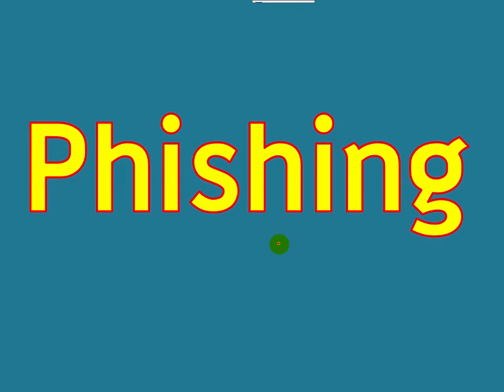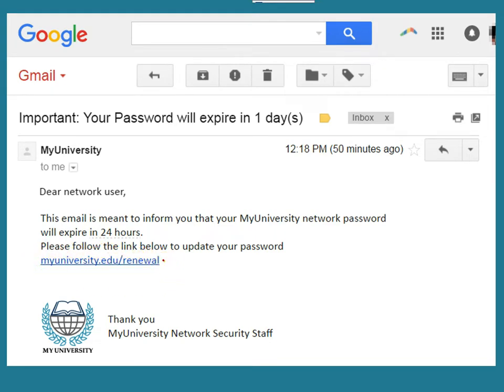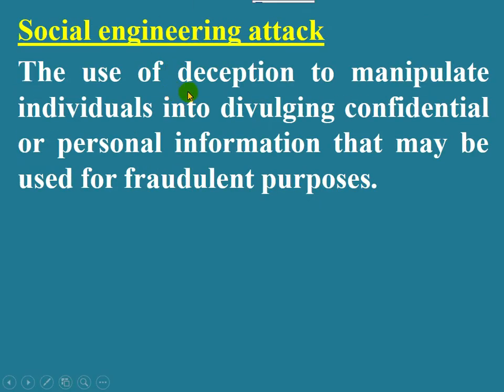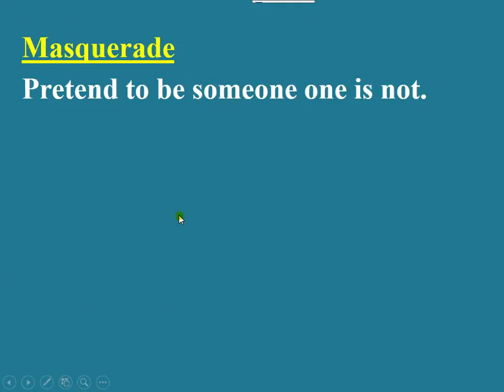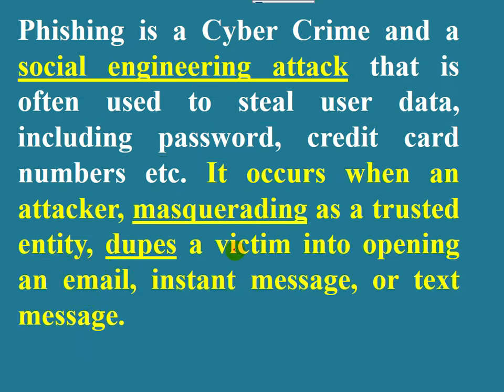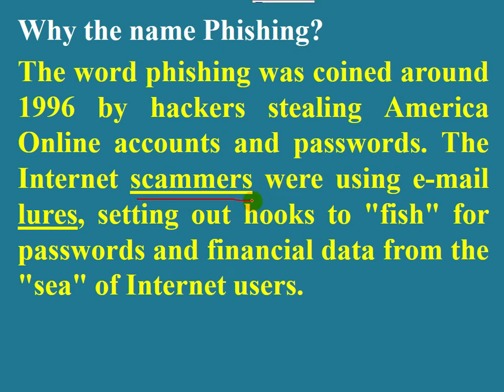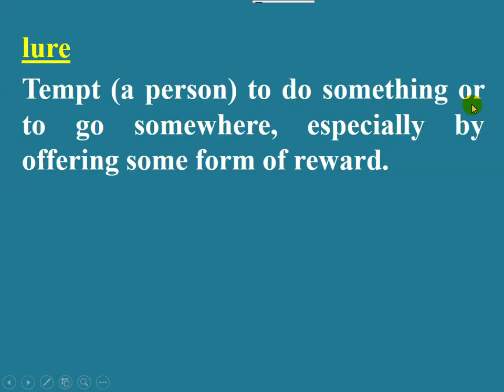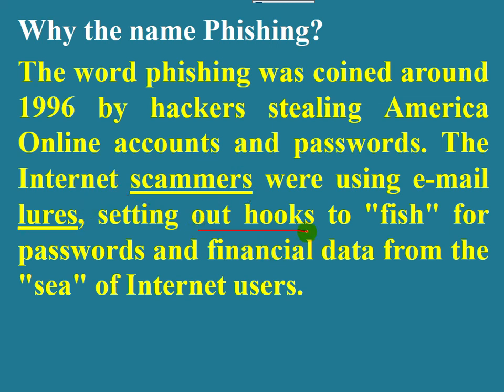roypaulmca: Phishing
This video tutor explains Phishing